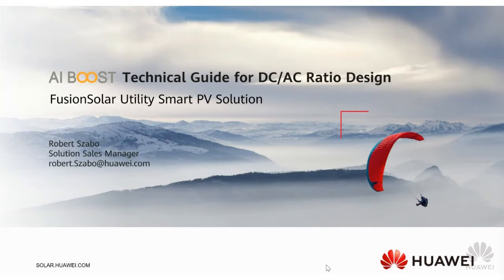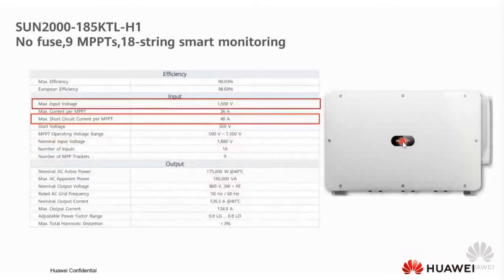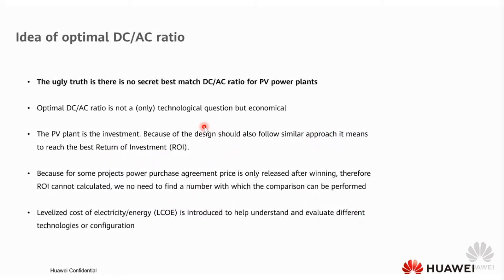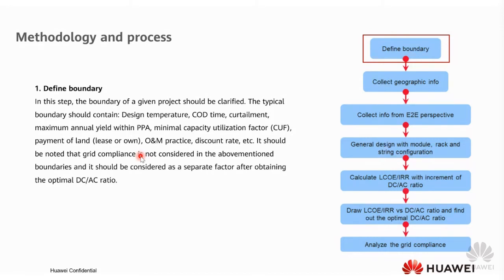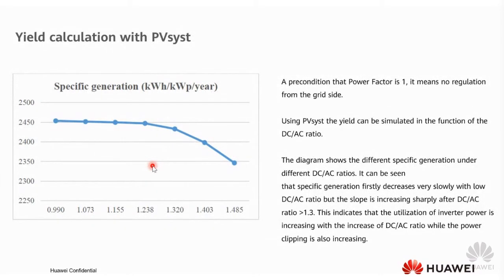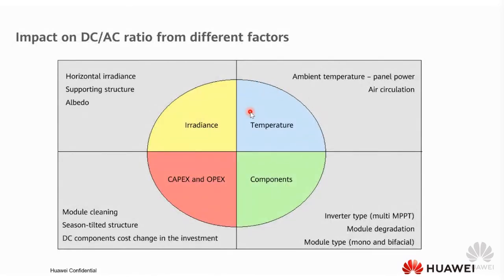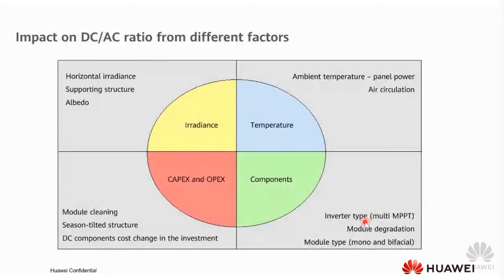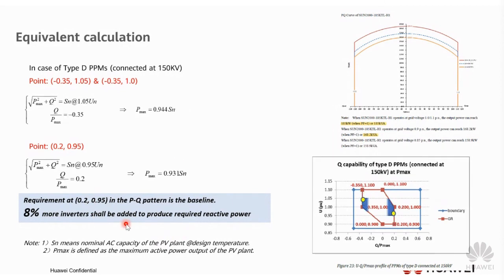[Webinar] Technical Guide for DC/AC Ratio Design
Huawei FusionSolar Webinar organized together with SKE Engineering, our VAP partner in Greece. This session is about Technical Guide for DC/AC Ratio Design.